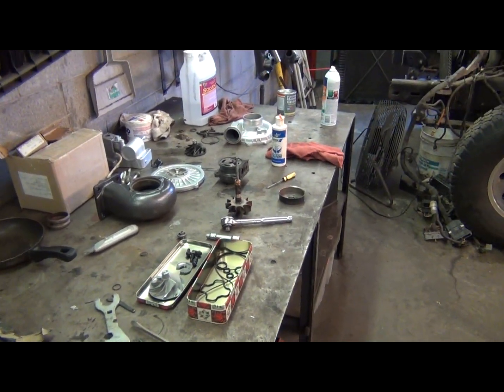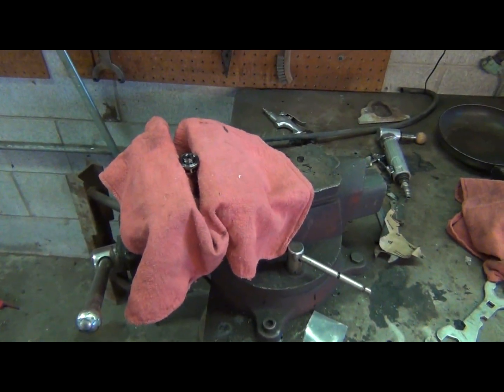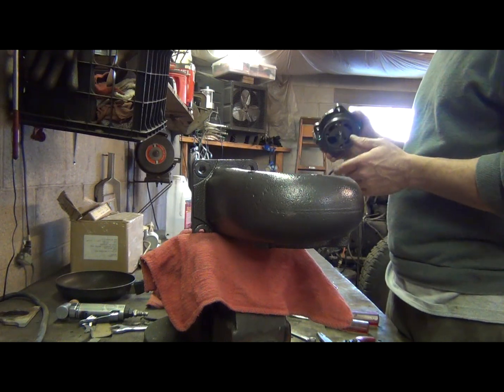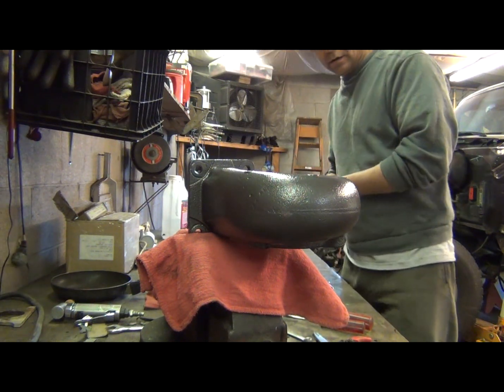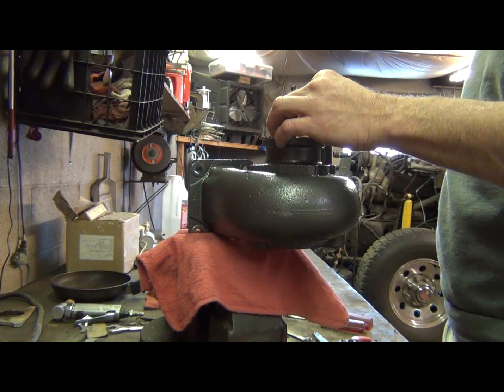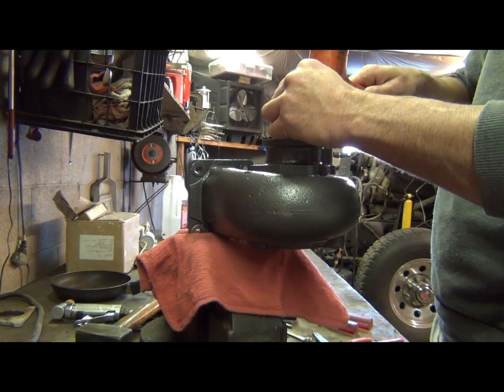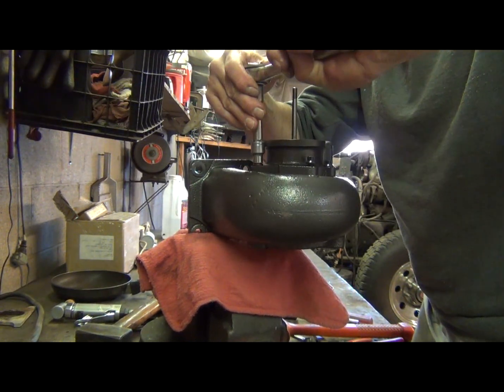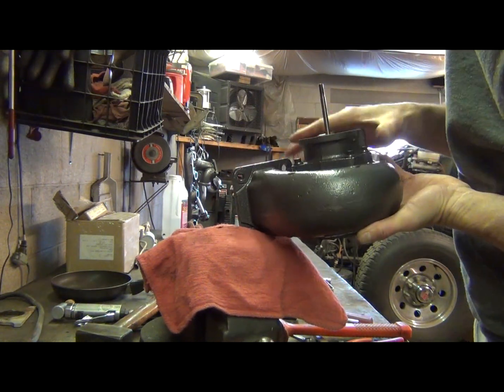94 Powerstroke project part 18. Rebuilding the turbo.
This video covers part of the turbo reassembly. The rest will be in next video, tried to get all in one video, but  having slow upload issues. Still learning about my new computer, and windows 7.